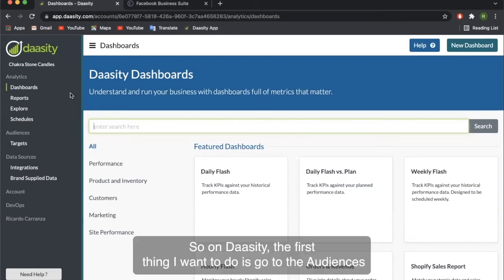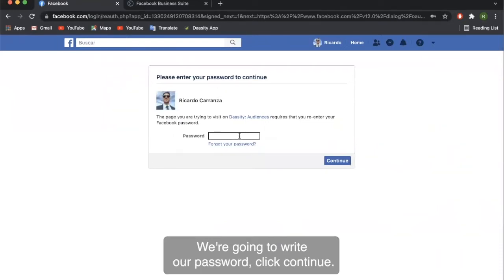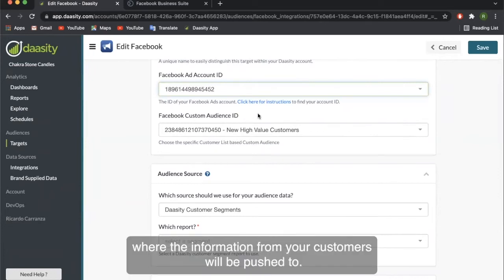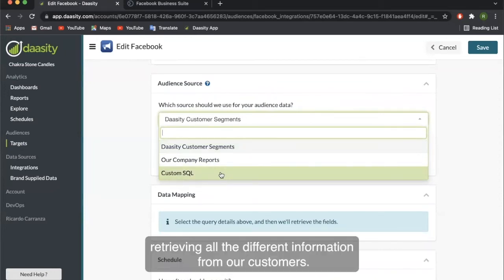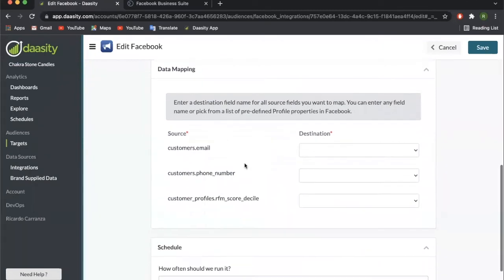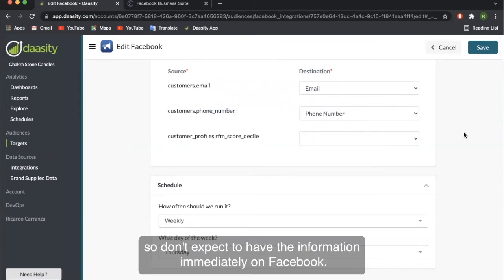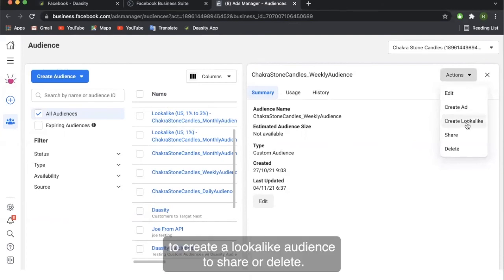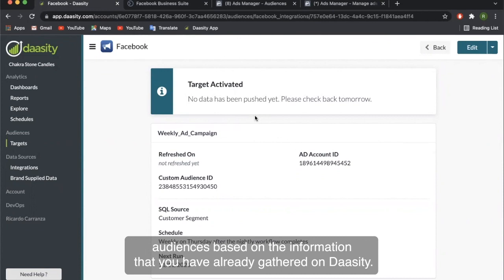Digestible Data: Daasity Audiences Facebook Target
In this Digestible Data, Daasity Product Development Manager, Ricardo Carranza, walks you through how to set up a Facebook target in Daasity Audiences.